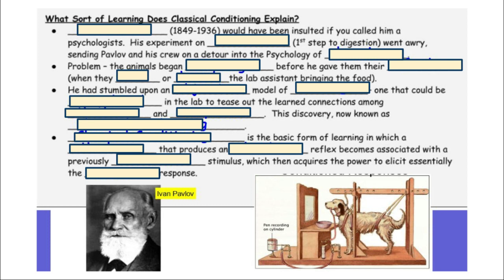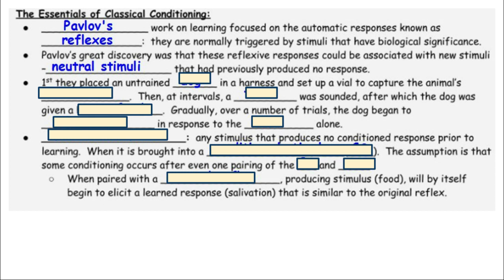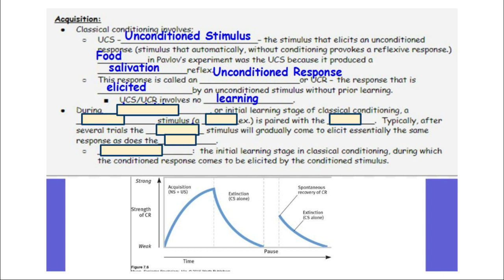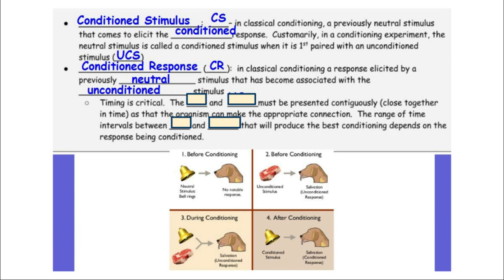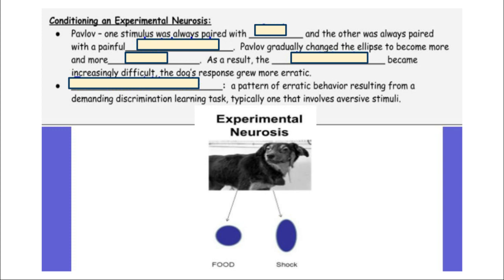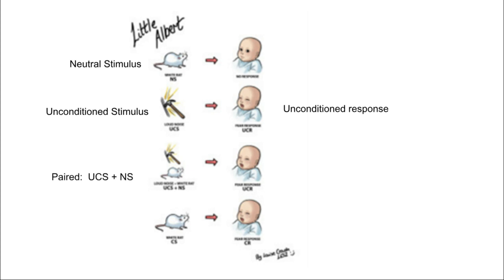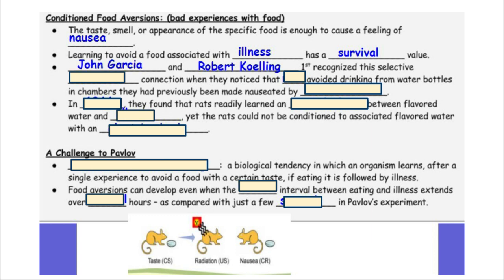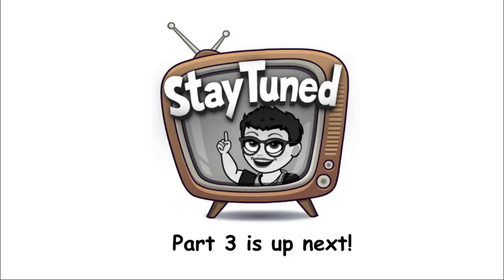AP Psych Ch 6 Part 2